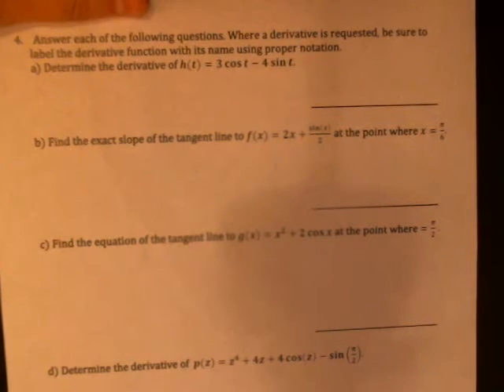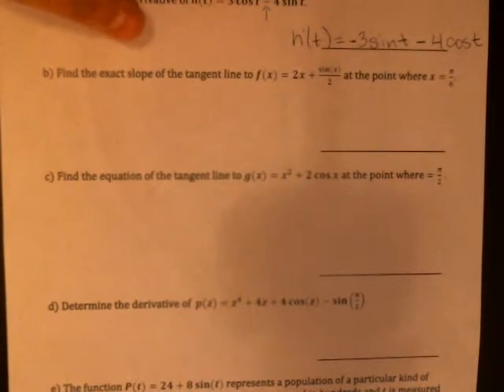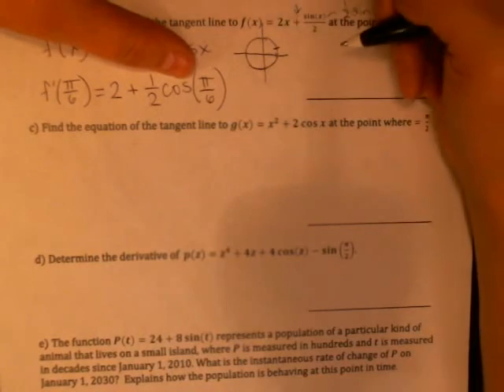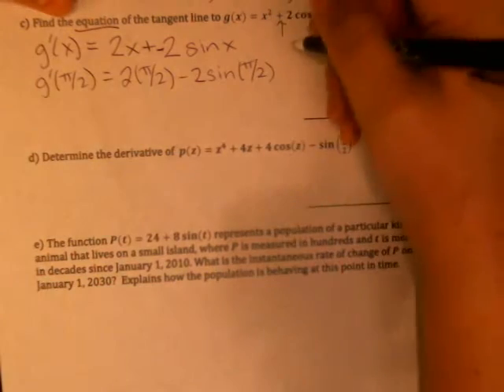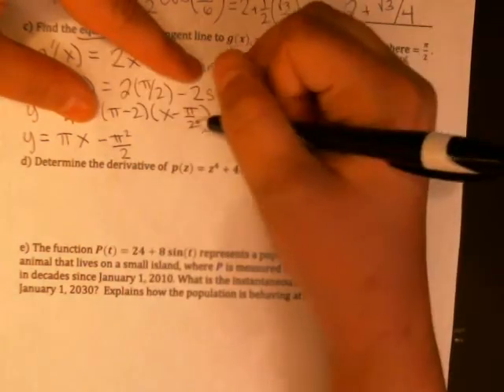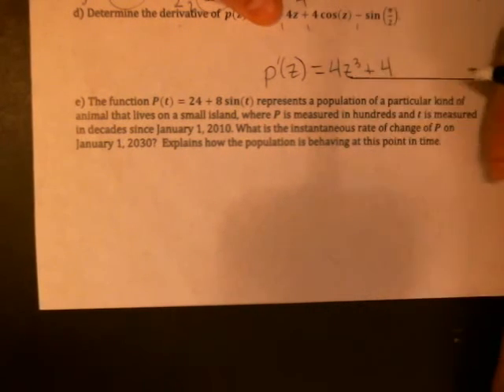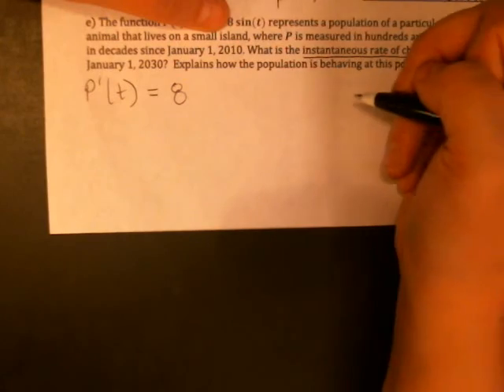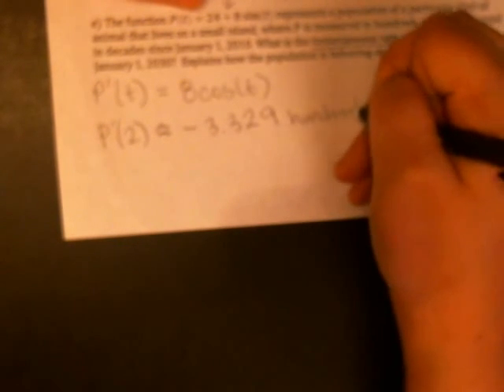2 2 example 4